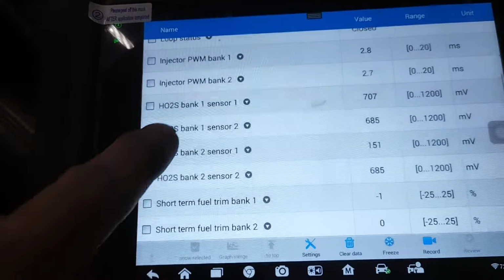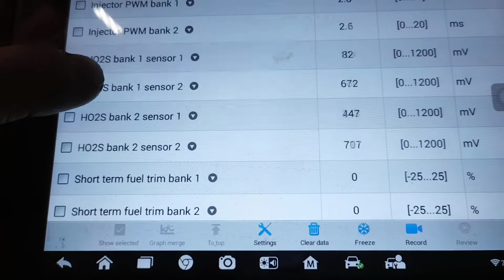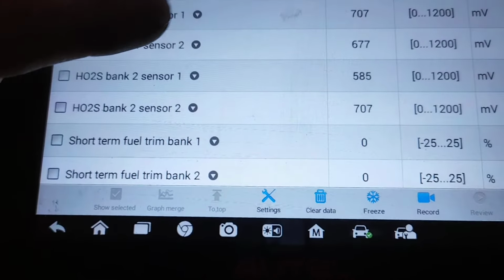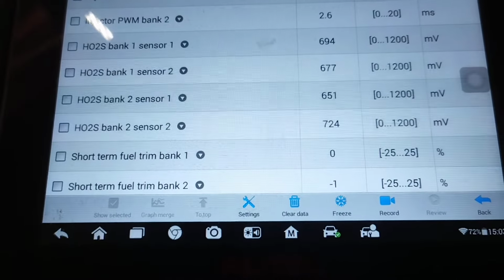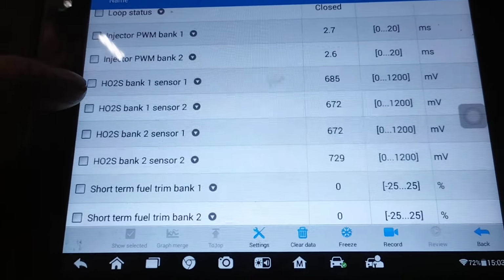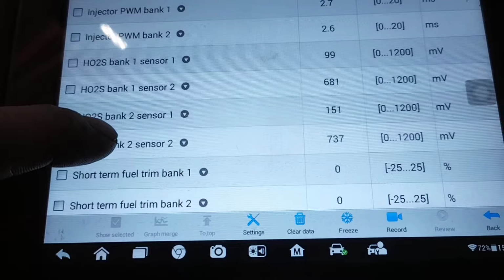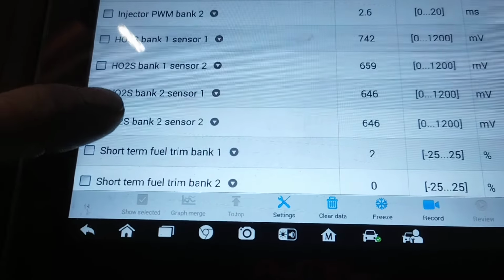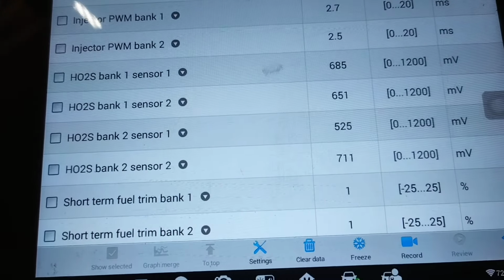how to diagnose o2 sensors or catalytic converter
how to quickly and properly diagnose a faulty O2 sensor or catalytic converter these tests must be performed after the vehicle is above 160°, they will not read properly at cold start.. also this test should be performed at around 2,000 rpms as well as at idle
scanner being used is an autel ms906. about 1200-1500$. but you can easily perform this test with a Bluetooth dongle $25 on amazon and The torque pro app on Android marketplace they have the ability to read fuel trims and 02 sensor data..
p0171